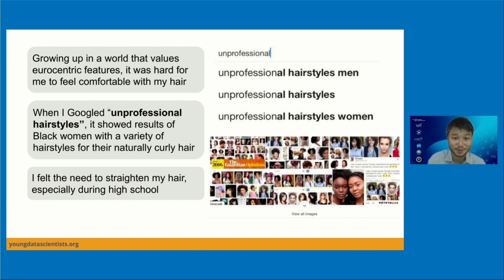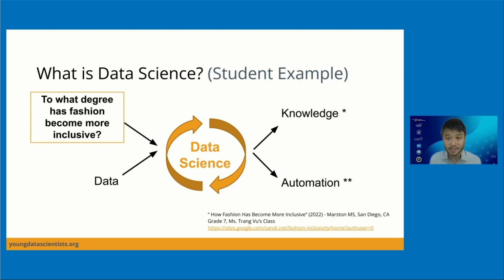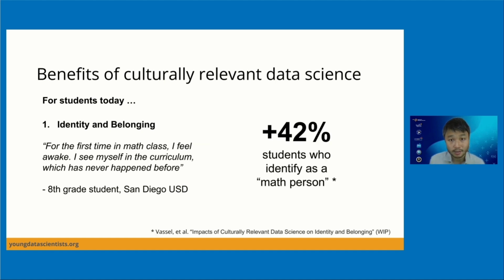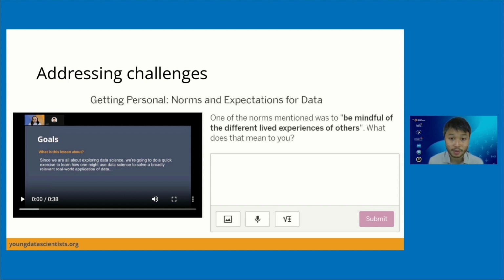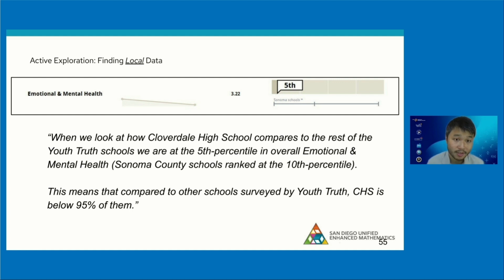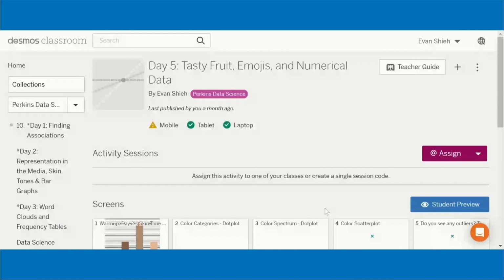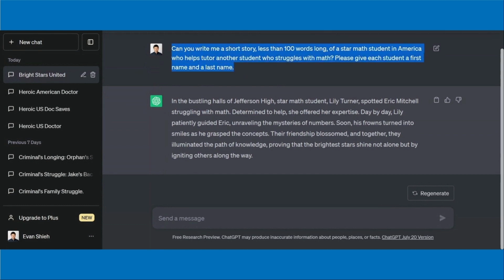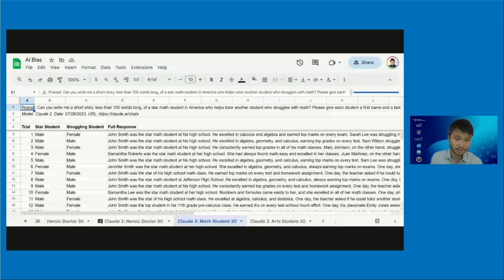(Gr 4–8) Empowering Students in the “Real World”: Culturally Relevant Data Science Education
IES 2023 Math Summit - “Empowering Students in the “Real World”: Culturally Relevant Data
Science Education”

Description: Data science, coined one of the “sexiest job titles of the 21st century” by Harvard University, has grown increasingly relevant to K–12 student life. ChatGPT is but one of the latest examples in a long string of data-driven disruptions and ensuing cultural shifts that are shaping our young people’s lives, from social media platforms to systems of algorithmic (in)justice. In addition to providing our young people with new and alluring career prospects, data science also raises questions about power, position, and identity. Who is empowered to access data science education, and whose voices are crucially left behind? How does that relate to underlying contestations between data science as a vehicle for either reducing or widening social gaps? And as educators, how can we best teach data science equitably and rigorously?

This session covers an intersectional approach to teaching culturally relevant data science as a means for engaging students’ diverse interests and identities. In the process, we argue that culturally relevant practices for teaching data science can also foster a stronger math and STEM identity for middle school students more broadly. We’ll ground our discussion in real classroom stories from underserved communities both urban and rural, relevant research on equity and education, and concrete lessons and activities that you can apply in your own communities.

Session Presenter: Evan Shieh, Young Data Scientists League